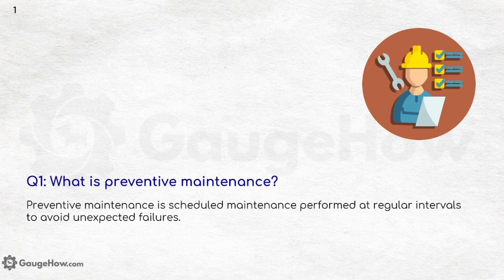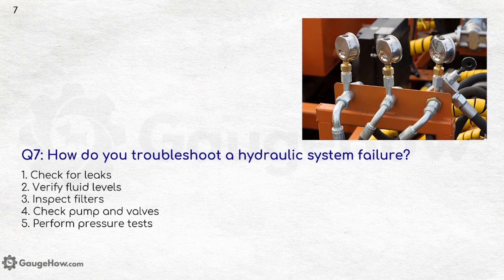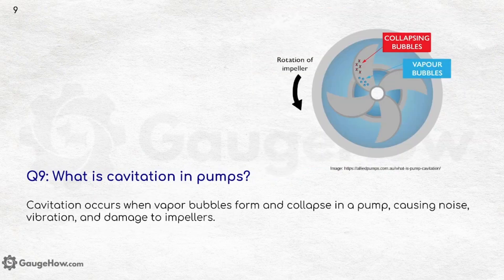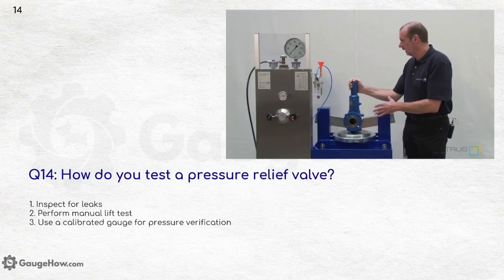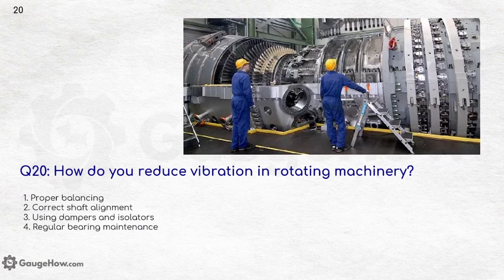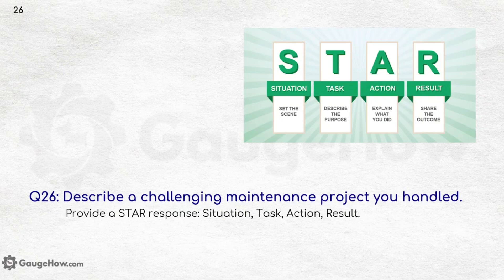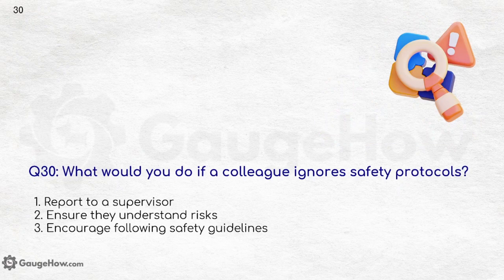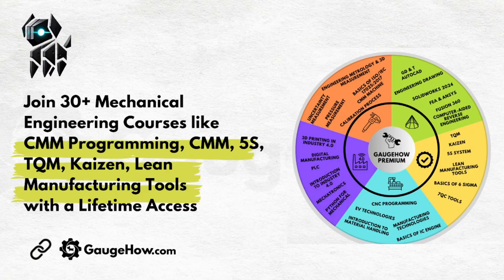30+ Mechanical Maintenance Interview Questions & Answers | Must-Know Q&A for Maintenance Jobs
Are you preparing for a Mechanical Maintenance Engineer interview? 🚀

This video covers the Top 35 most commonly asked interview questions and answers to help you crack your next job interview with confidence! ✅

We’ll go through essential mechanical maintenance concepts, troubleshooting techniques, safety procedures, predictive maintenance, and Industry 4.0 trends that every mechanical engineer should know.

📌 Topics Covered:
✅ Preventive & Predictive Maintenance
✅ Common Causes of Machine Failures
✅ Troubleshooting Hydraulic & Rotating Machinery
✅ Bearings, Gearbox & Lubrication Basics
✅ Industry 4.0 & IoT in Mechanical Maintenance
✅ Safety Procedures & Best Practices

✔️ Mechanical Maintenance Engineers
✔️ Mechanical Engineering Freshers & Job Seekers
✔️ Industrial & Manufacturing Engineers
✔️ Anyone preparing for technical interviews in mechanical engineering